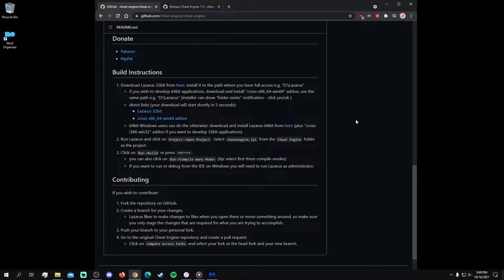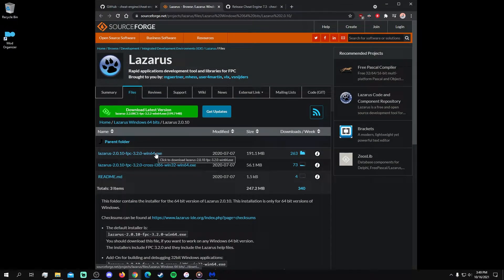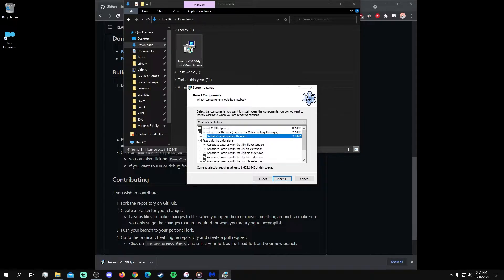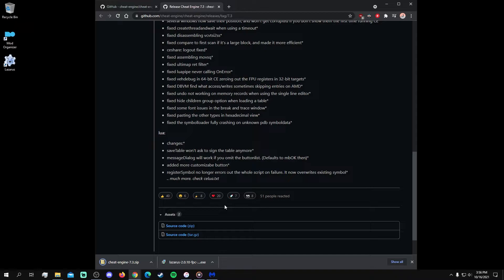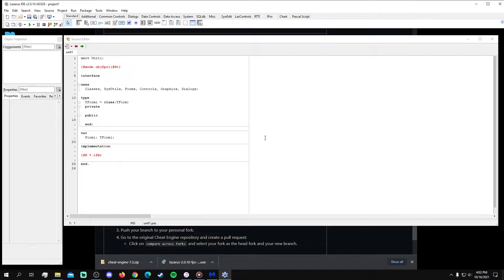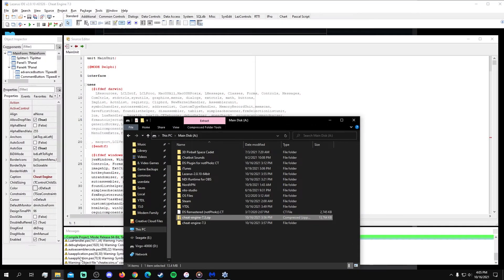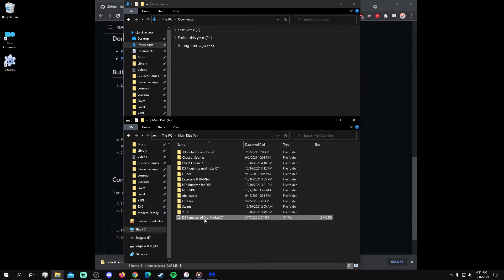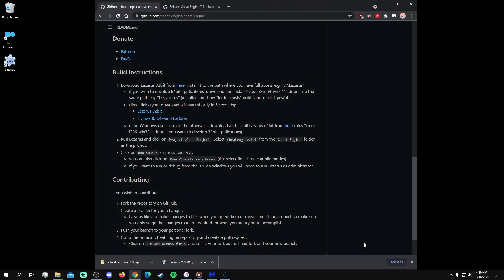Installing Cheat Engine with Lazarus for Windows (No Installer)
I use the Lazarus IDE to build Cheat Engine 7.3 from its source files provided on GitHub; the build is intended for a 64-bit Windows operating system; the process for 7.3 is the same for older and newer versions that provide the source code ZIP on GitHub. Other operating systems are available, but this video will not review those alternatives. Do not misuse Cheat Engine.

Video Chapters
0:00 Introduction
1:01 Installing Lazarus
3:02 Cheat Engine's Source Code
4:22 Building the Source Code
6:39 Organization & Scans
7:21 Opening Cheat Engine
8:40 Closing Notes